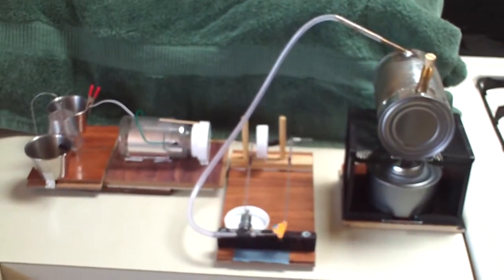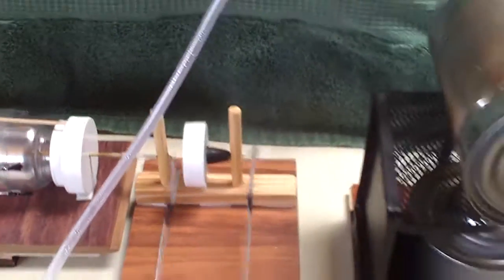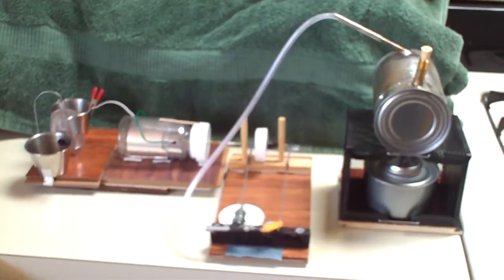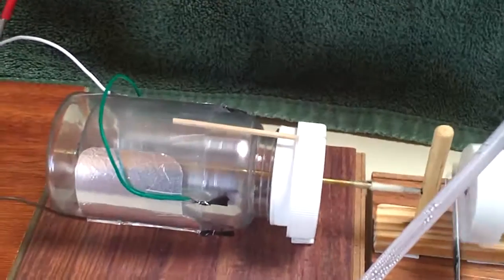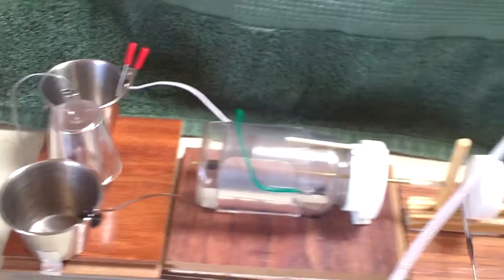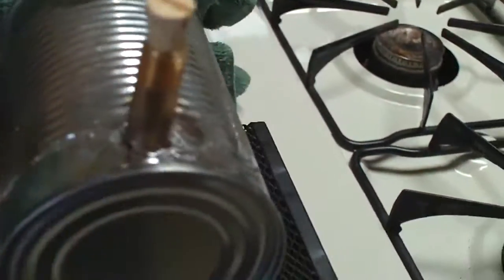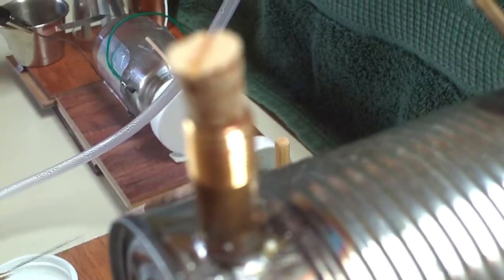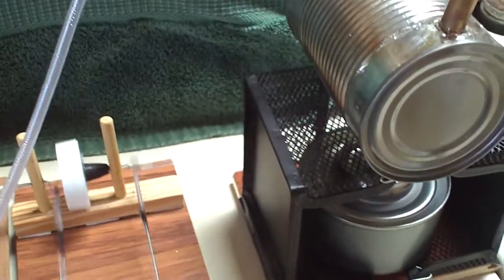Simple Steam Engine ----Running on Canned Heat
This is my simple homemade steam engine running on live steam that comes from a 'canned heat' fired soup can boiler.  The little engine is shown powering an electrostatic generator.